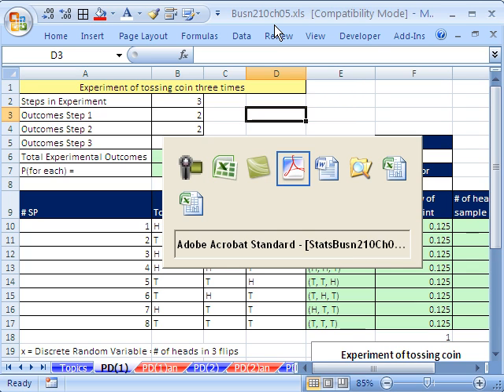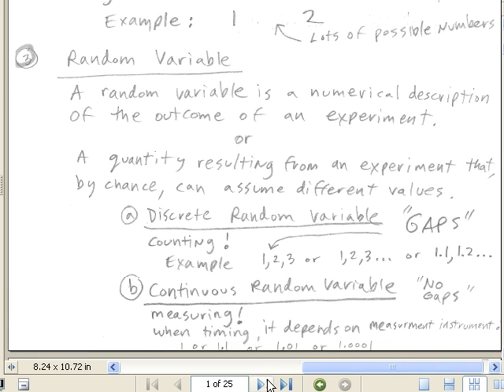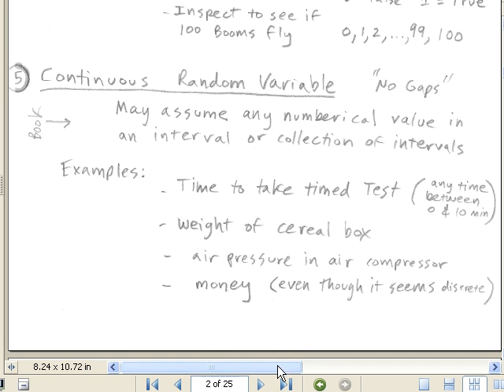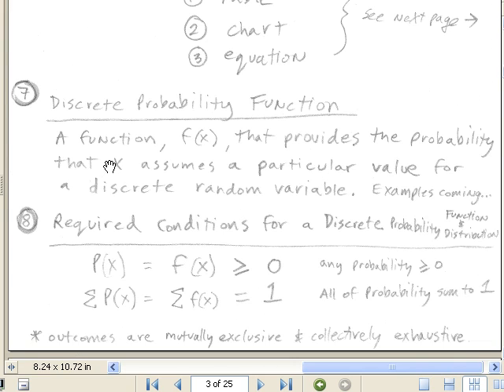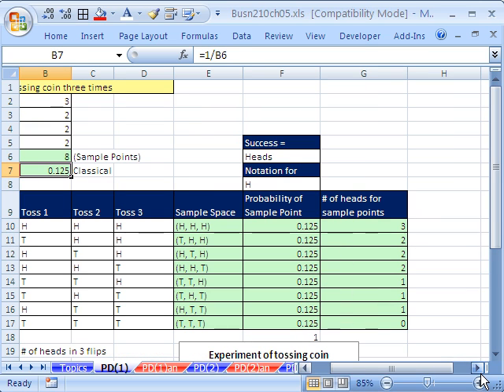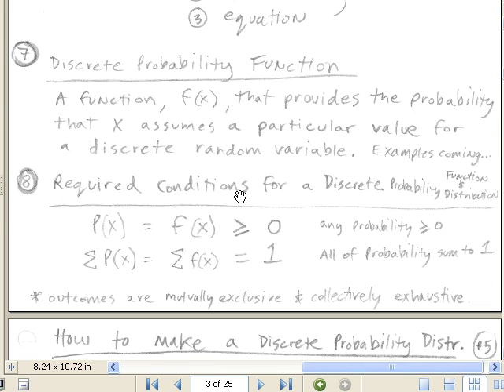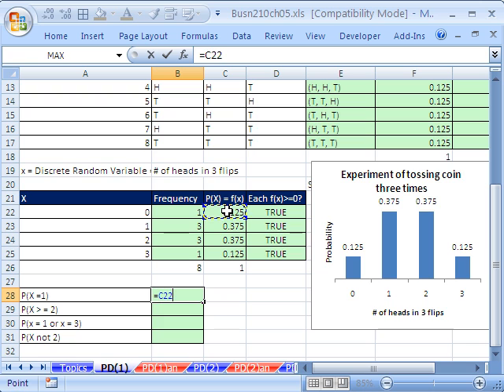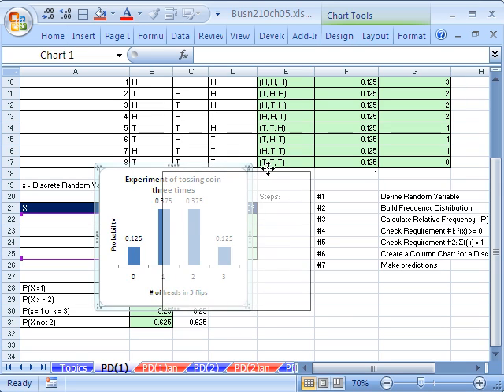Excel Statistics 56: Discrete Probability Distributions (Basics)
Topics for Discrete Probability Distributions::
1.Discrete Random Variables vs. Continuous Radom Variables
2.Discrete Probability Distributions
3.Discrete Probability Functions
4.Requirements for Discrete Probability Distributions
5.Adding Probabilities from a Discrete Probability Distributions